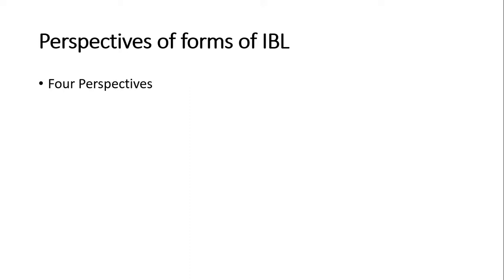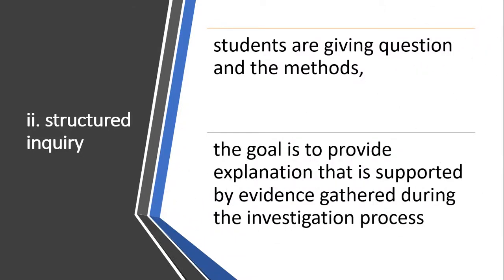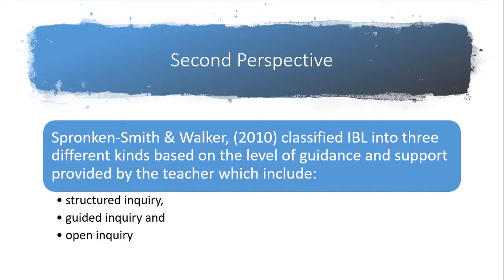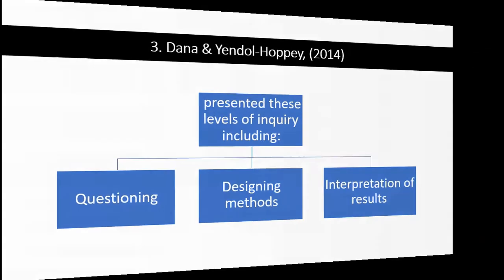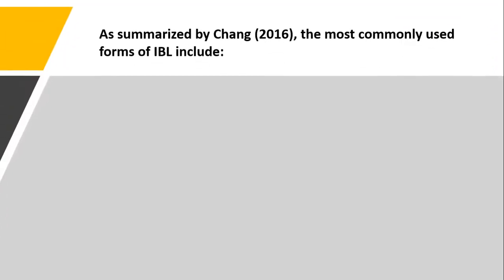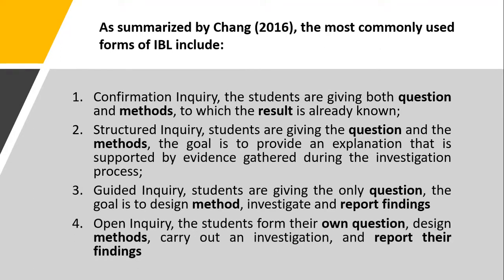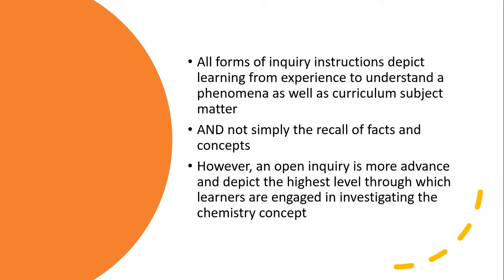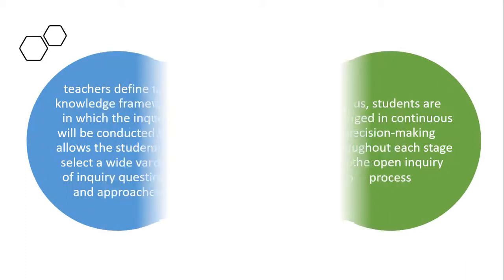Forms of IBL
Forms and Levels of Inquiry-Based Learning are discussed